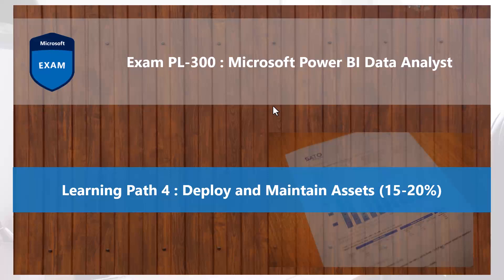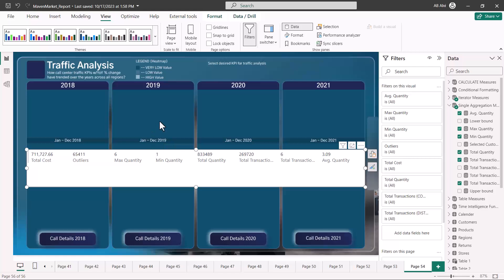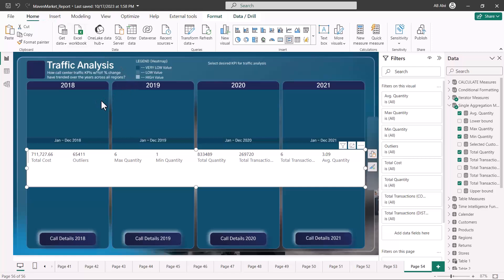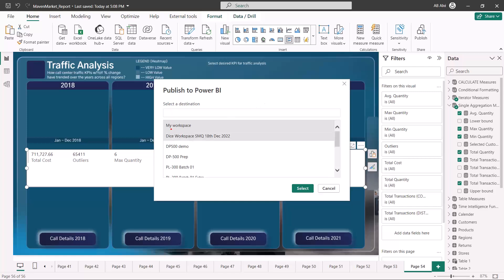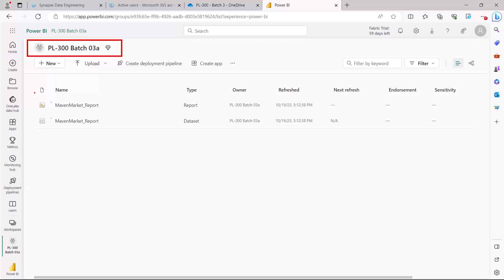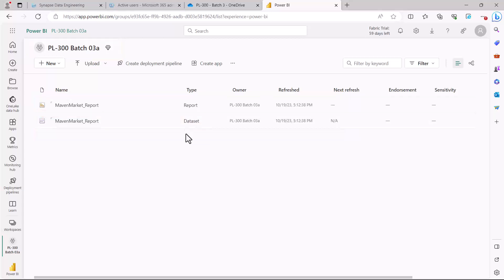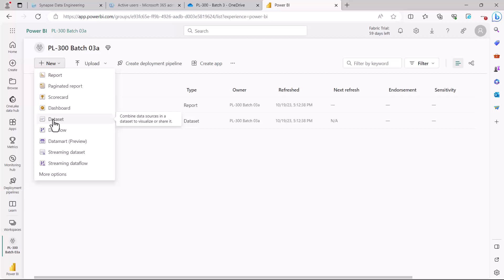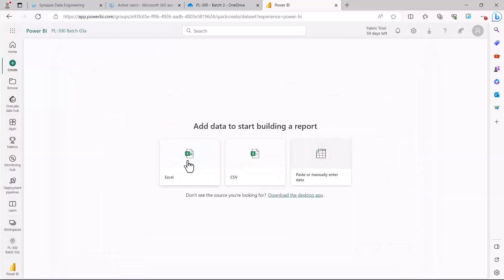97. Crack the Power BI PL-300 Exam Preparation - Publish, import or update assets in a workspace